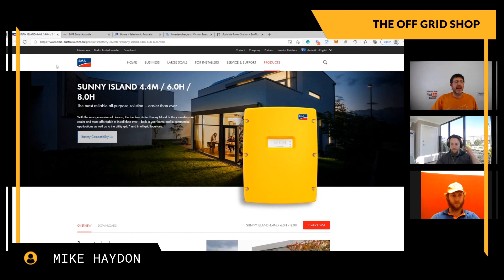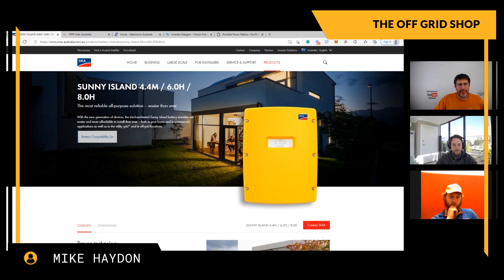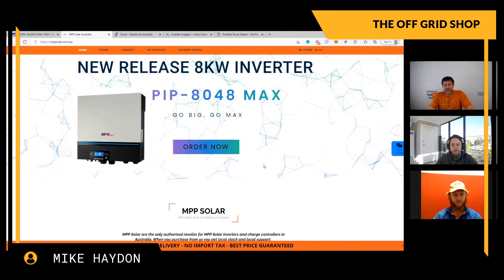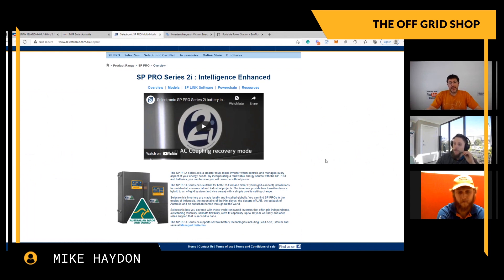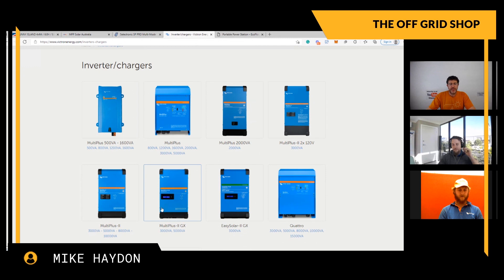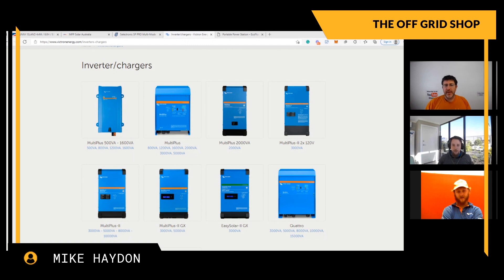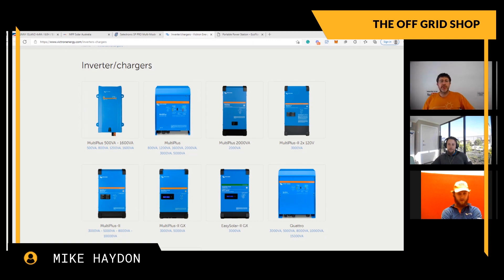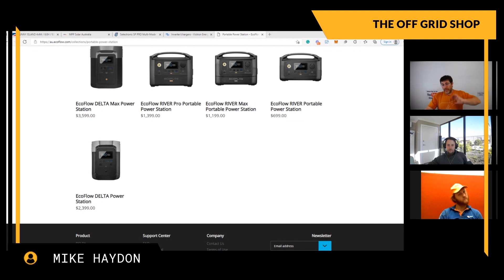Best Solar Inverters in Australia 2021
Are you looking to find the " Best Solar Inverters in Australia 2021"?
Mike, Ayden & Nathan combine their off grid knowledge and discuss their choice for inverters in an off grid system.